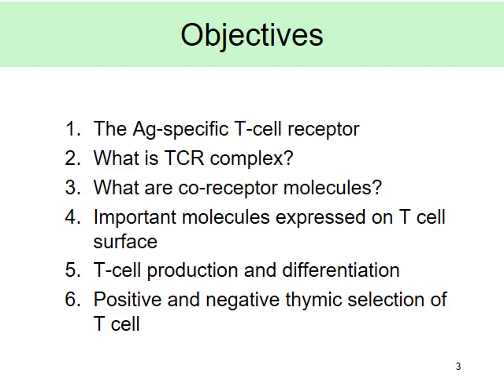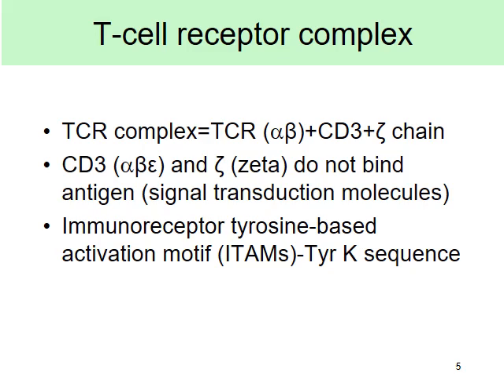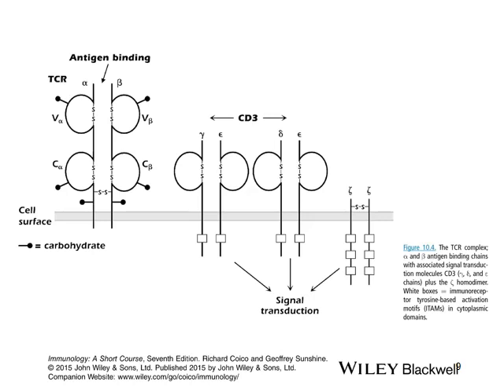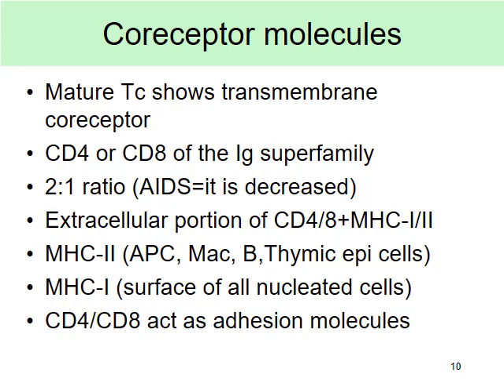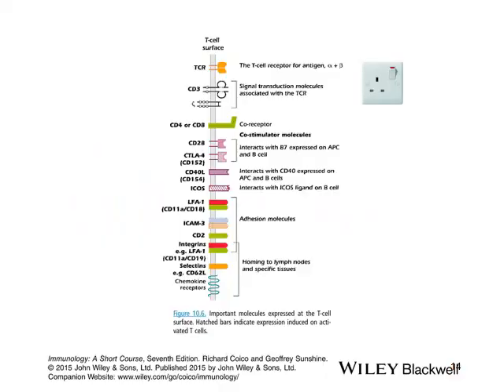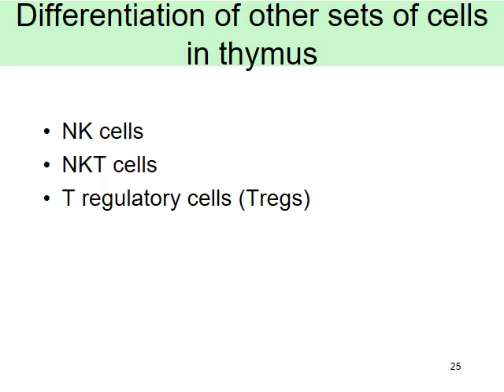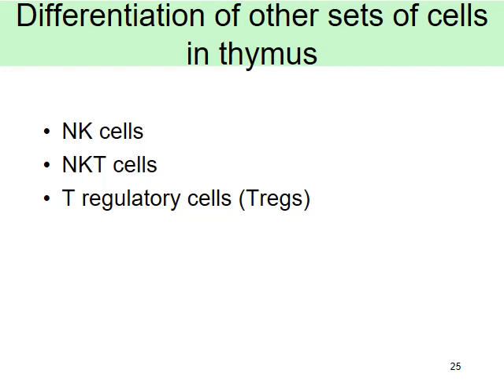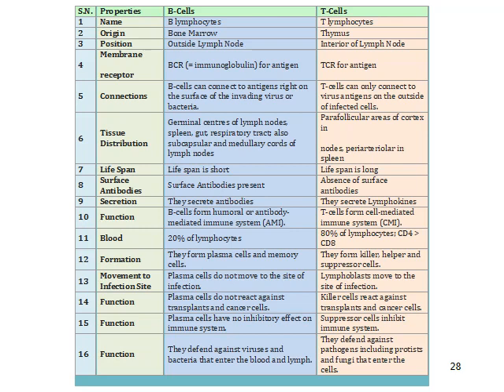Biology of the T lymphocyte